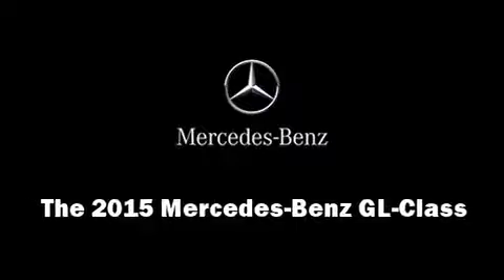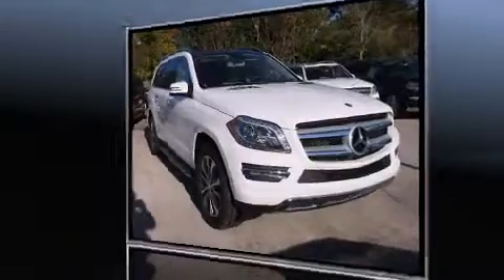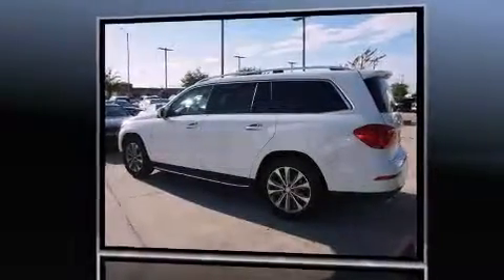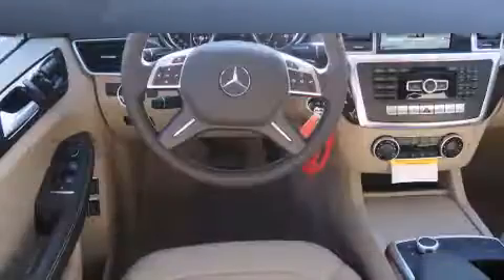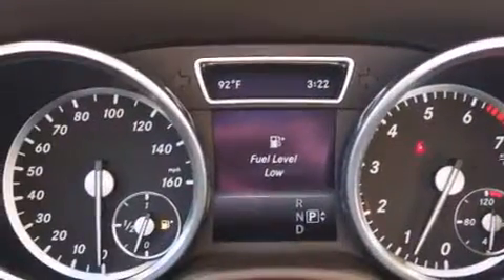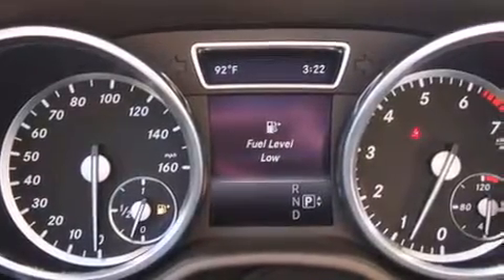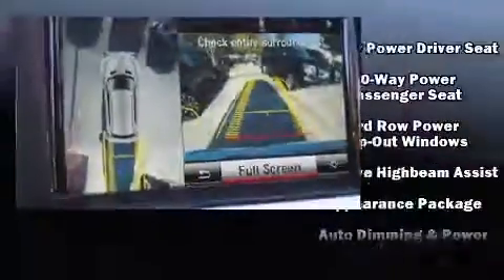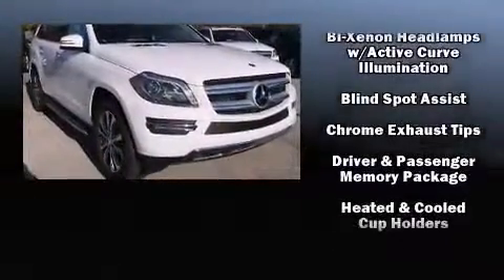2015 Mercedes-Benz GL-Class GL450 4MATIC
Climb inside the 2015 Mercedes-Benz GL-Class. Under the hood you'll find a 6 cylinder engine with more than 300 horsepower, and load leveling rear suspension maintains a comfortable ride. Well tuned suspension and stability control deliver a spirited, yet composed, ride and drive The engine breathes better thanks to a turbocharger, improving both performance and economy. Mercedes-Benz prioritized comfort and style by including: power front seats, a leather steering wheel, an outside temperature display, illuminated running boards, a power rear cargo door, rain sensing wipers, and seat memory. Third row seats provide an even greater maximum passenger capacity. With high intensity discharge headlights illuminating your path, you'll always appreciate maximum visibility. For drivers who enjoy the natural environment, a power moon roof allows an infusion of fresh air. Mercedes-Benz also prioritized safety and security by including: dual front impact airbags with occupant sensing airbag, head curtain airbags, traction control, brake assist, anti-whiplash front head restraints, a panic alarm, an emergency communication system, and 4 wheel disc brakes with ABS. Safety and maximum capability are assured via self leveling rear suspension, which maintains optimal driving geometry. We pride ourselves in the quality that we offer on all of our vehicles. Please don't hesitate to give us a call.